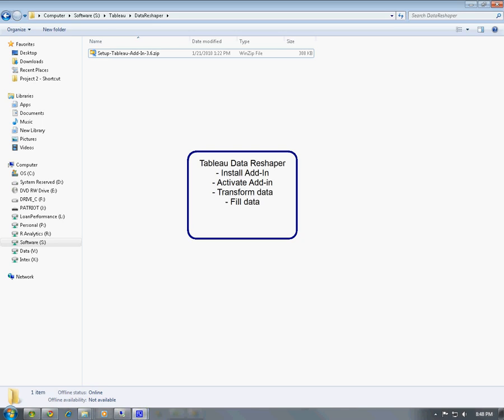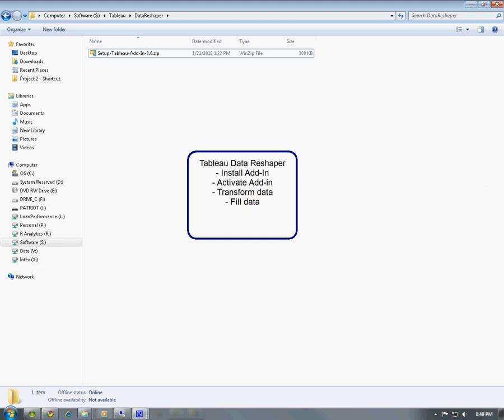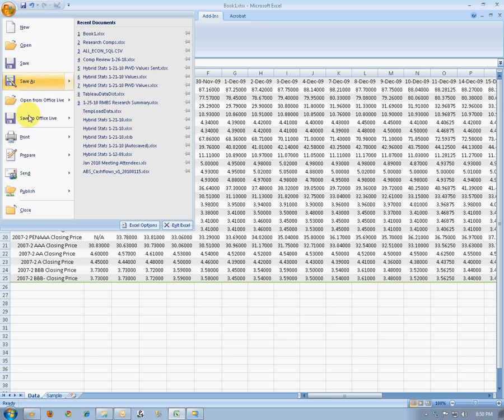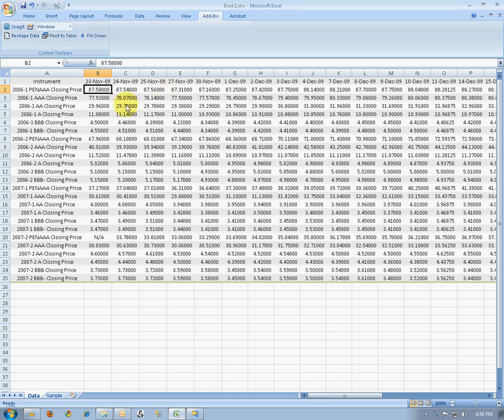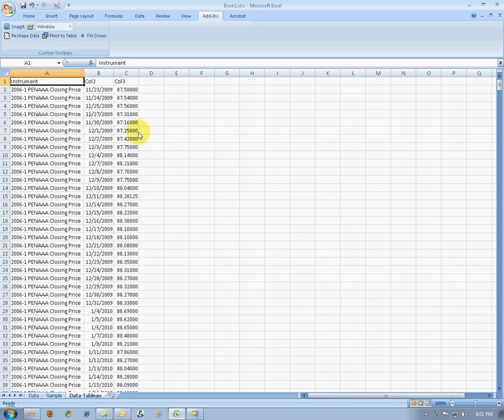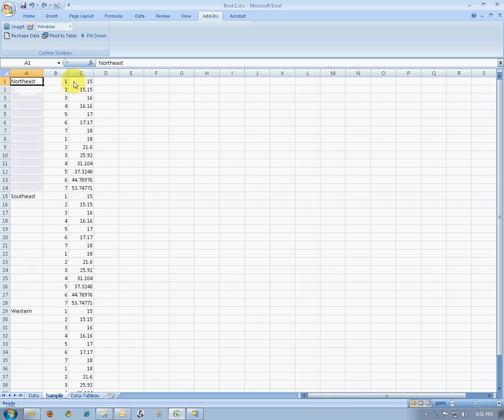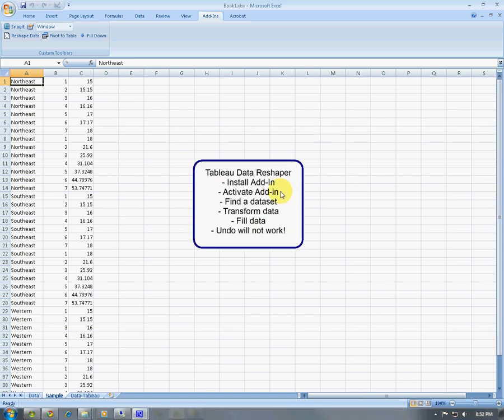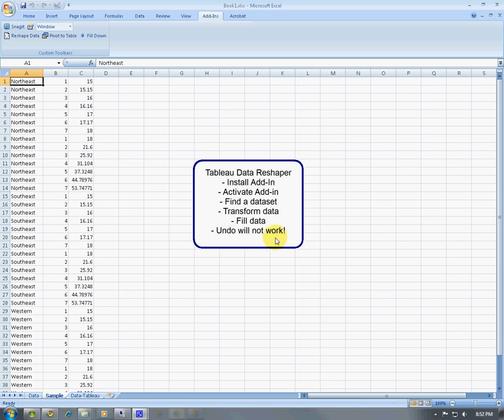Tableau Data Reshaper How To 1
Learn how to install and use the data reshaping tool available for free from Tableau Software and can be downloaded or from the Tableau Software website.  The Linkedin Group has this file as well as other group information.